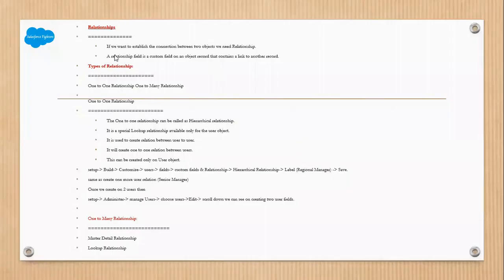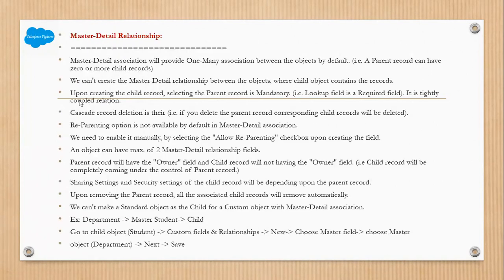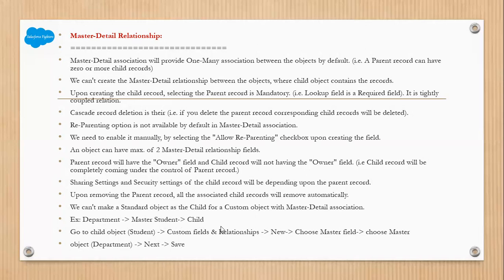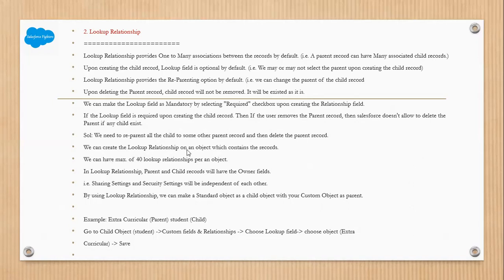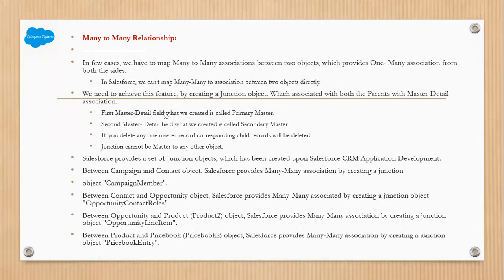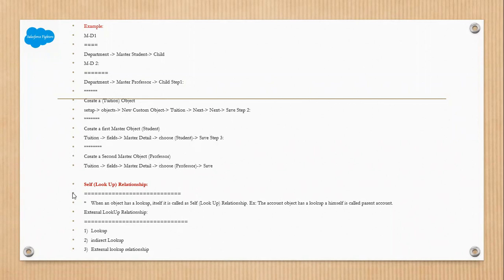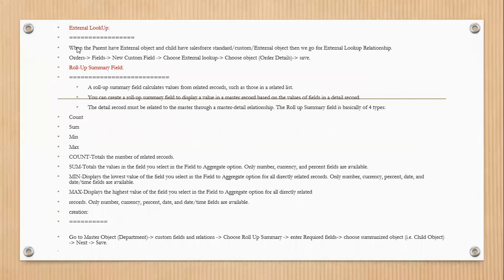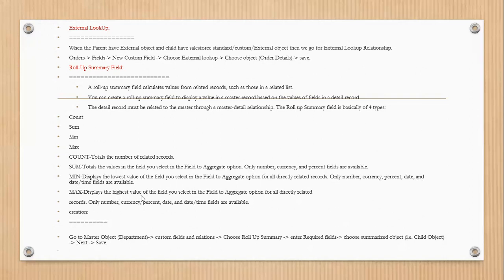Salesforce Relationships | How Relationships work in Salesforce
Understanding Relationships in Salesforce | How Relationships Work in Salesforce What Is Salesforce Relationship? Salesforce Relationship is a 2-way association between 2 objects. By creating relationship fields, we can link objects with each other and we can make connections and display data about other related objects.